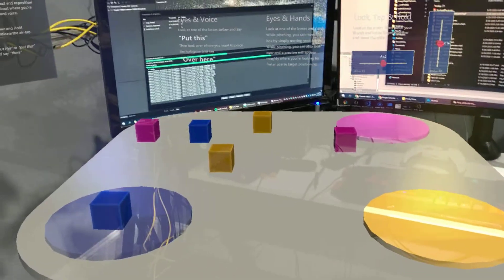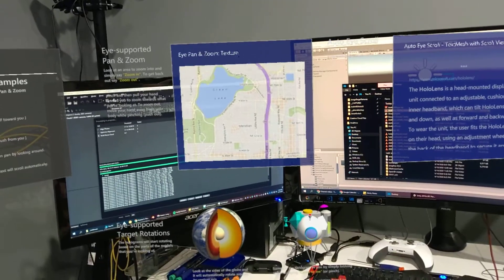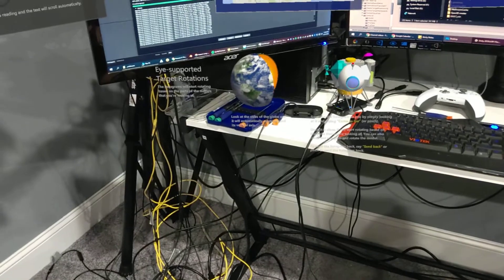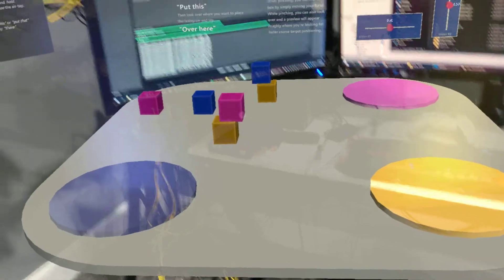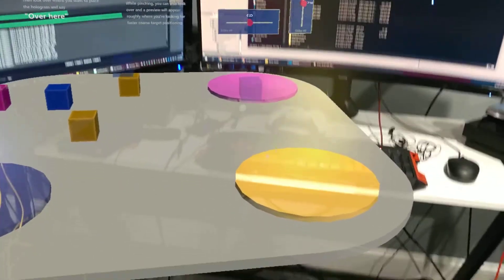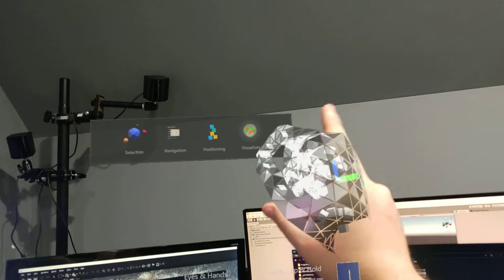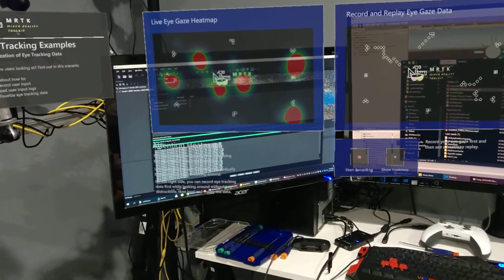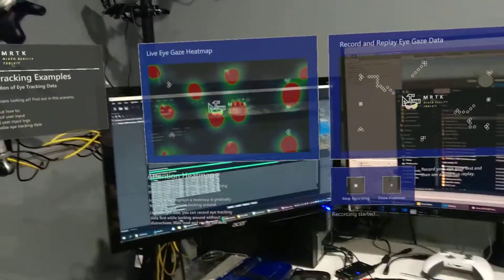HoloLens 2 Eye-tracking Demo 3 (Unity mixed reality toolkit/MRTK eyetracking demos)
unity mrtk demos

note that the initial calibration was done at my normal eye openedness (so like halfway closed)... not wide open.